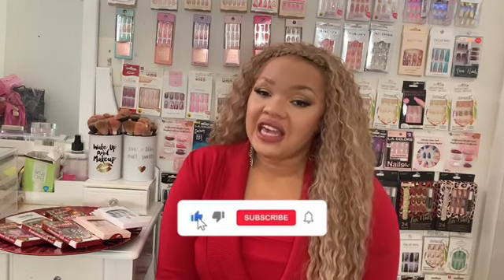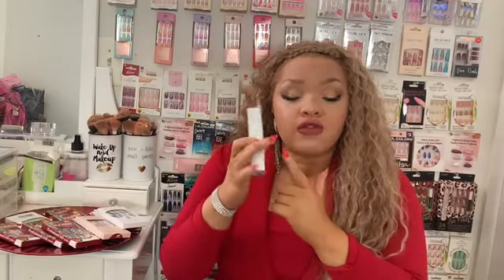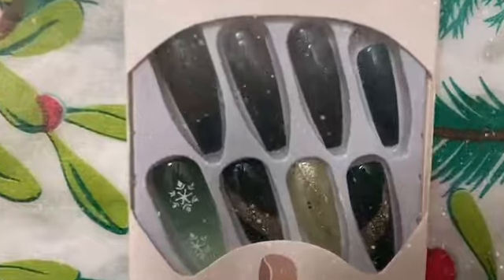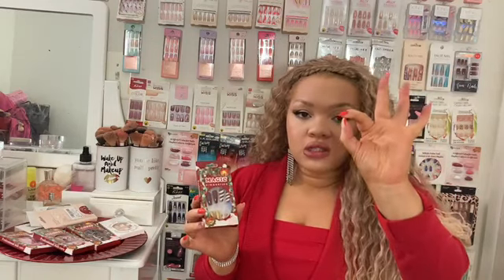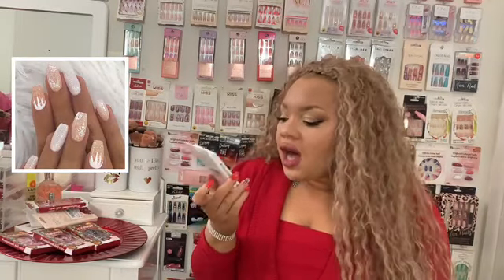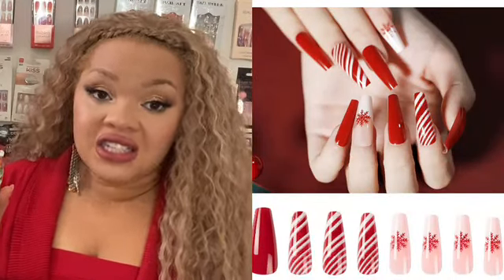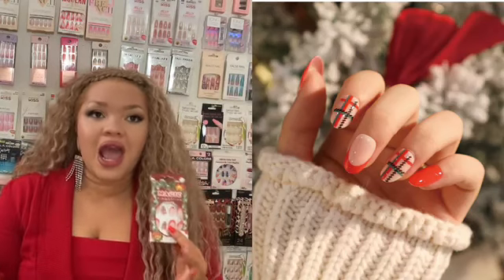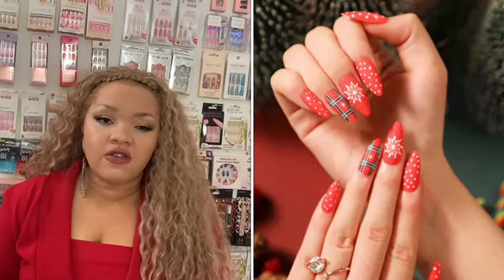Get Christmas Ready With These Press On Nails!(2023)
Christmas Press On Nail Haul

Christmas  Nail Bundles 3 for 7.99 !
Christmas Almond Press On Nails for Women, 3 Packs

6PCS Nail Bundle Christmas Long Coffin Press on Nails

Snowfllake Pattern White Nude, Coffin Stick on Nails

GoldFinger Limited Edition Snow Queen Press On XL

Green White Snowflake Christmas Press on Nails

Christmas Press on Nails Medium Coffin Fake Nails with Snowflakes Tree Design
Hi, Im Lotti! On my channel you will find Pres on nail hauls, clothing hauls, shop with me, makeup hauls , and how to be a baddie on a budget!